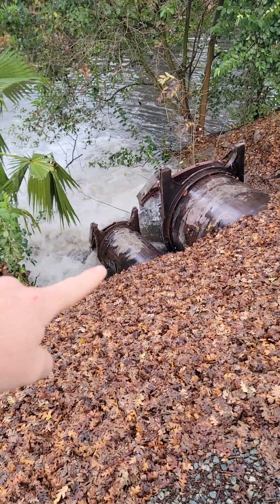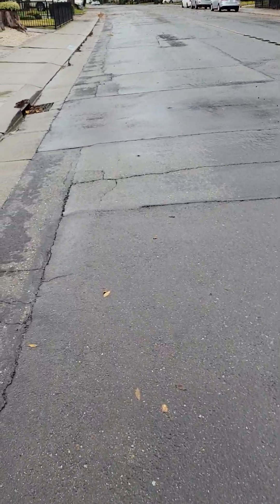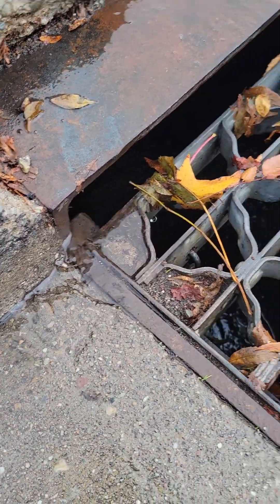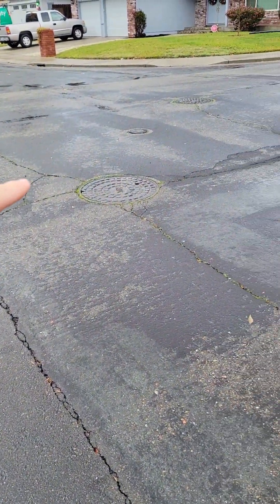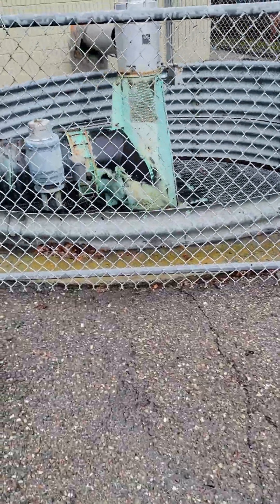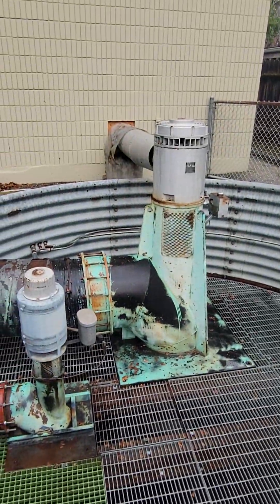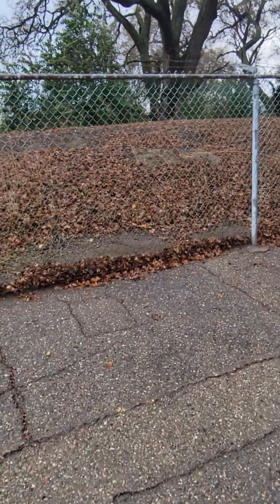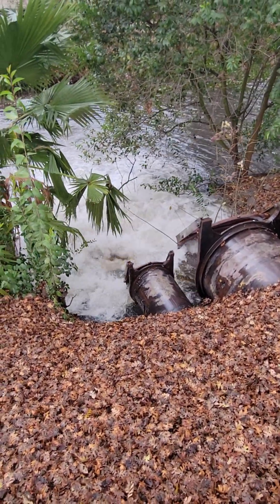How a Storm Water Pump Station Works 🌧️💧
Ever wondered how a storm water pump station works? 🌧️💧 Watch as we explain the engineering behind it—from storm water entering the catch basin to being pumped out and flowing into the river! 🏞️ Perfect example of how infrastructure keeps our cities safe and dry. 🚧